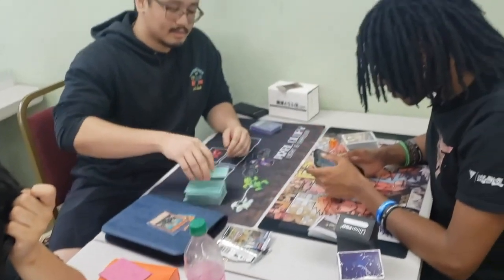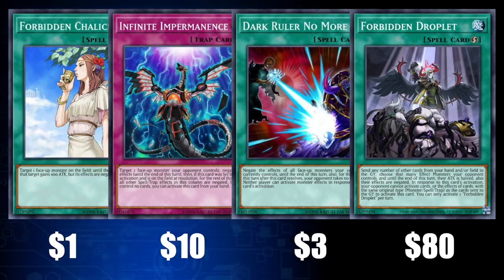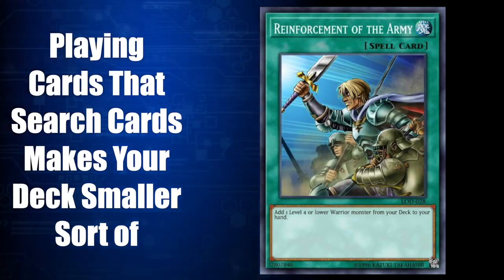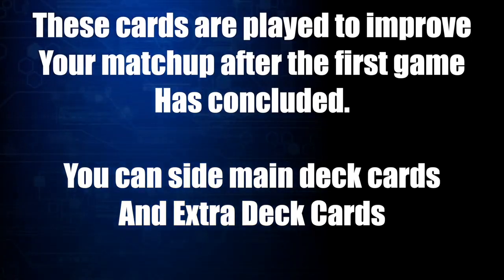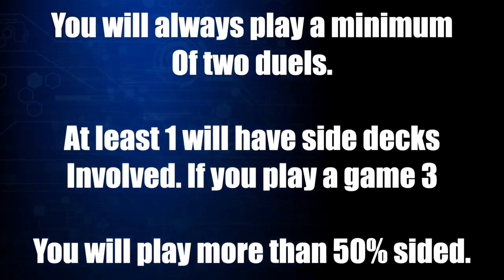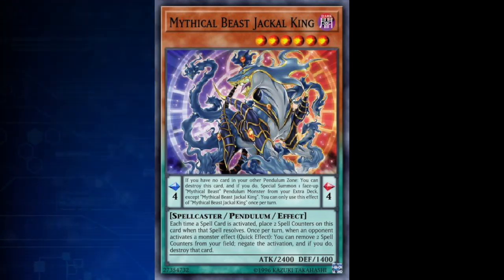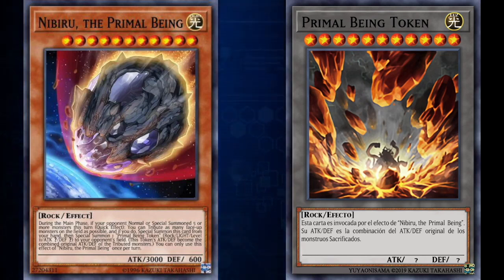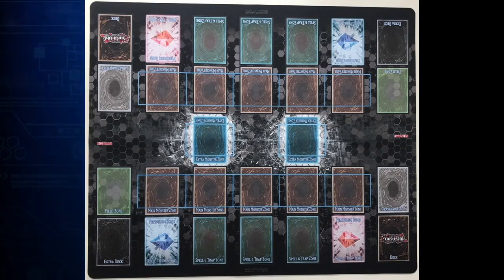Yugioh Rule Book | What is Yugioh? | What is needed to Play?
In this series I am going to go over the contents of the yugioh rule book. Additionally I'll be addressing things not in the rule book on the pages they relate to although they may be a bit complicated for a completely new duelist, they weren't there for a reason. This episode will be covering from the beginning of the rule book up to page 3. I'll be discussing what is yugioh, how to get cards, and what other items you'll need to play. I'll be addressing rulings related to some of these things as well. If you have more questions ask them in the comments or speak to me in my discord.

Google Feedback form to improve my content.

Grie Velorn
lala-la-land